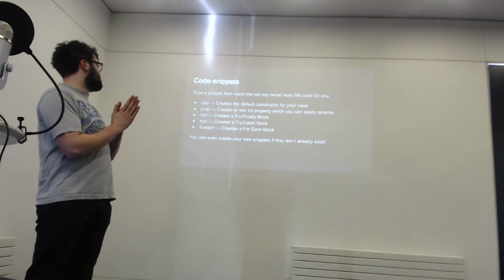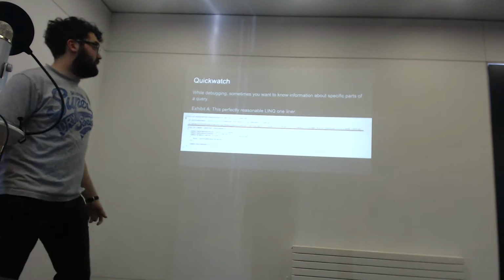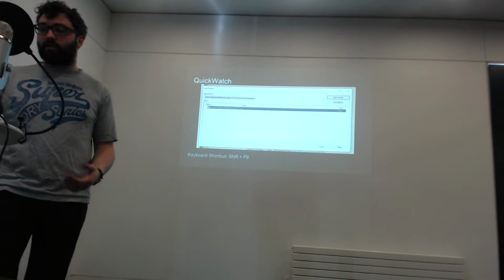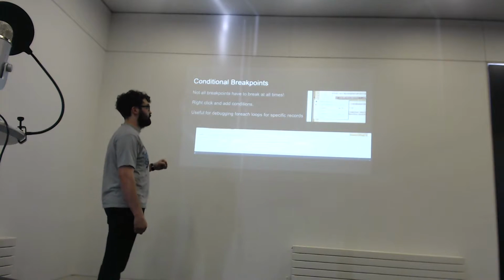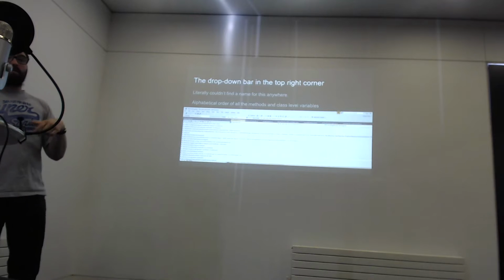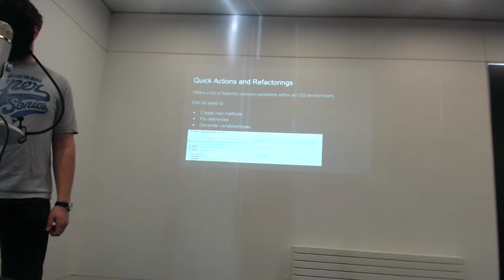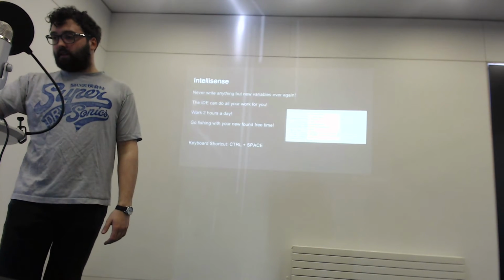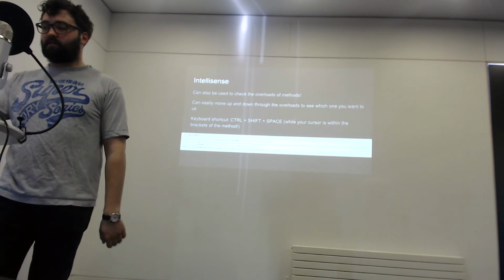Momentum BiteSize Dev Meet Up - Eoghan Brady - Visual Studio Tips and Tricks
The first of our recorded bitesize meetups! Eoghan gives us his Tips and Tricks when using Visual Studio.

Note: On this recording we are trying a new microphone to hopefully improve our recordings. Let us know your feedback. We are aware we need to improve the camera and camera angle :)